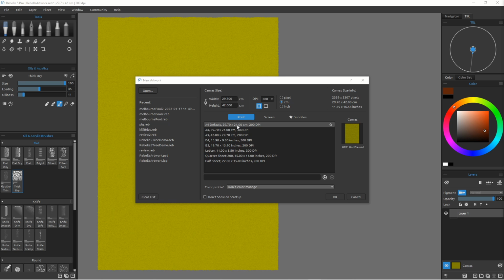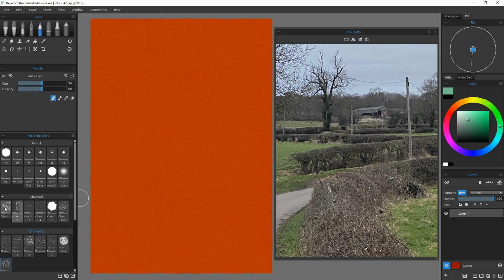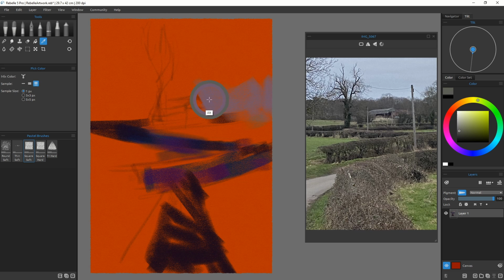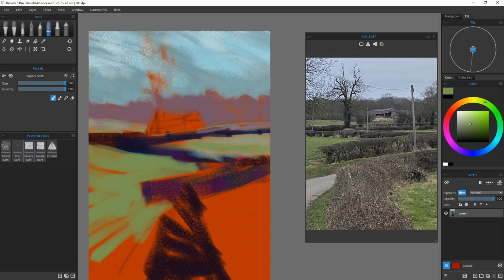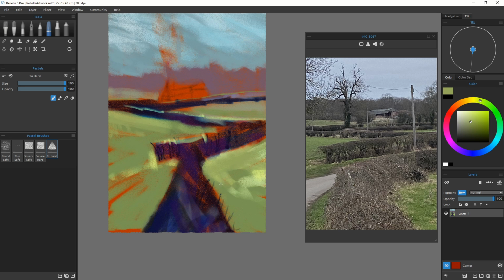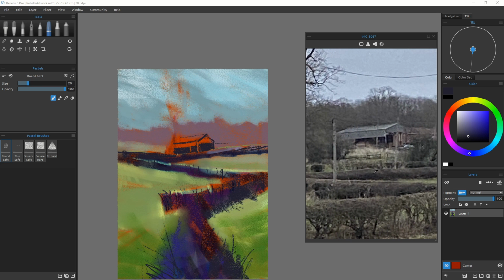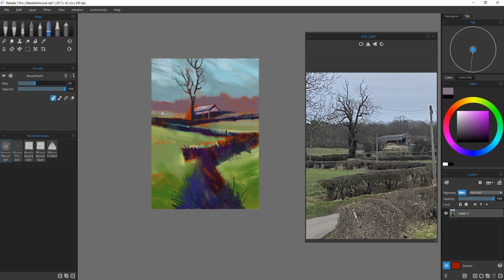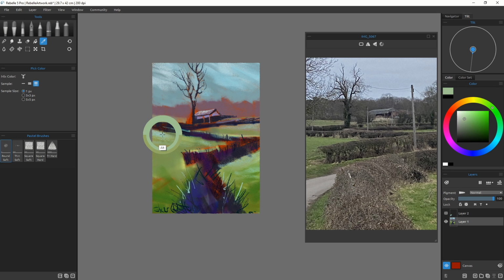Pattern and Composition, plus pastels in Rebelle 5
Today I talk about looking for patterns in nature to help with composition. Also I take a look at the pastel brushes in Rebelle 5. The subject of this painting is an hedge row that weaves it's way across the canvas to  the focal point, a barn and lone tree.

Music
Dance of the flowers
Tchaikovsky
Youtube library